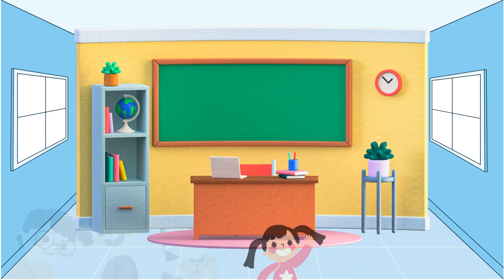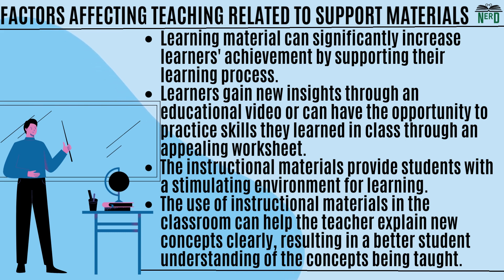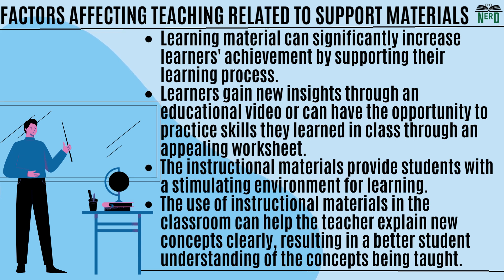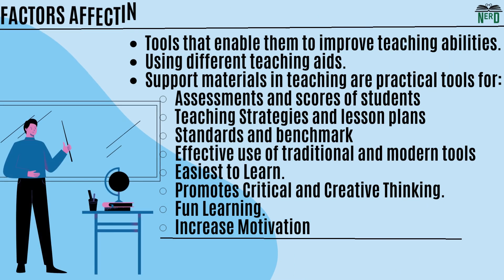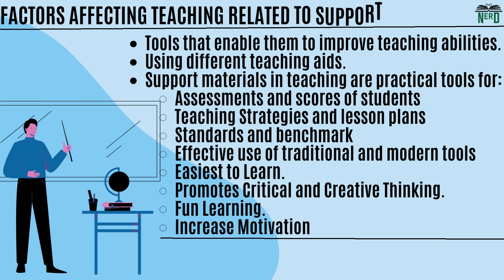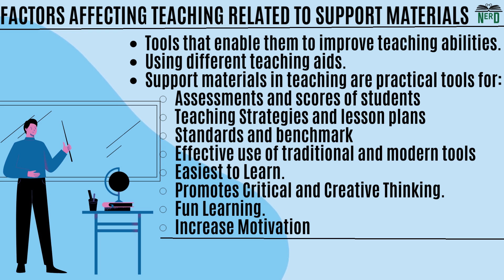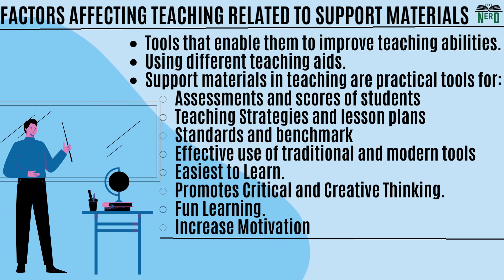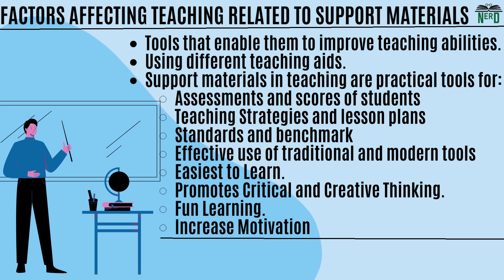Factors Affecting Teaching Related to Support Materials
Learning material can significantly increase learners' achievement by supporting their learning process. It may be possible for a learner to gain new insights through an educational video or can have the opportunity to practice skills they learned in class through an appealing worksheet.

*Get Complete NET English Course in just INR 899/-*
~Canvas Classroom
~Daily Rapid Fire
~Rapid Fire Complete Course
~E-Books
~PDFs
~WhatsApp Group ~Discussions and Updates
~Mocktests
~Complete PYQ Explanations Course
~Paper I Complete Course
*Offer valid only for  2 Days*